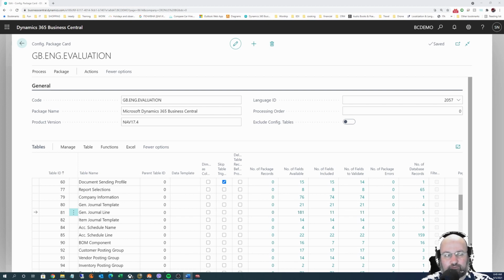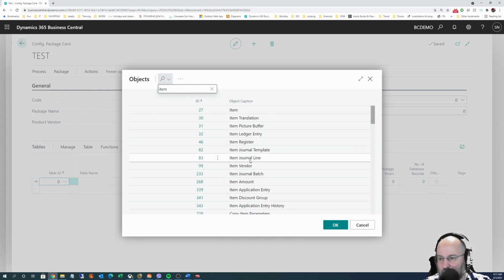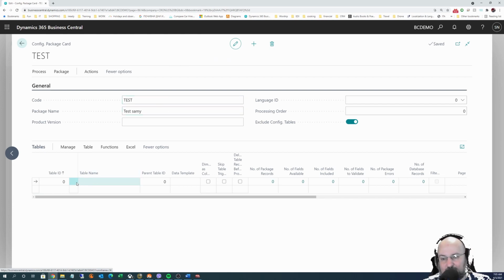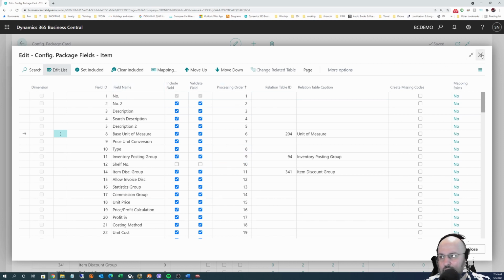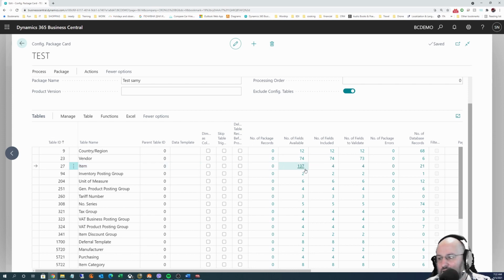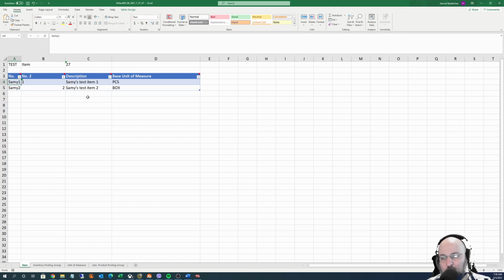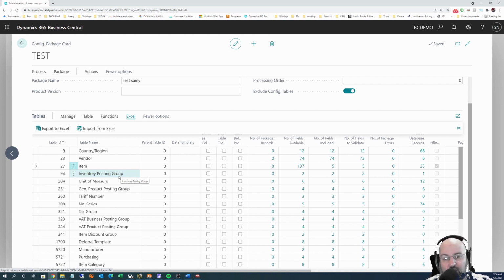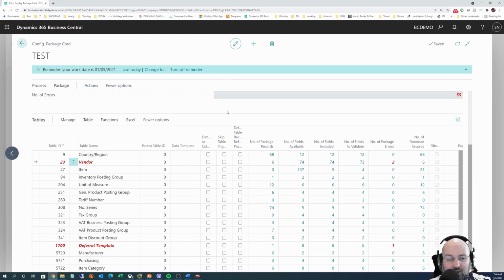Working with Configuration Packages (a.k.a. Rapid Start)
In this video you will learn how to work with Configuration packages (the main component of the Rapid Start functionality), which are one of the primary methods for importing and exporting data from any given company.

Please comment with suggestions for improvements, and what content you'd like to see next on this channel. The goal is to create a sort of online training library, which will eventually cover every functionality in the system. So, if you have preferences what to be covered next, vote with your comment, and I'll do my best to comply.

If you'd like to learn a bit more about the company I work for - intelligent Systems